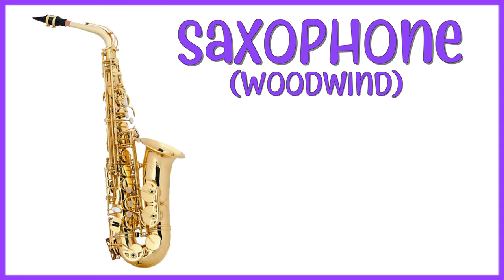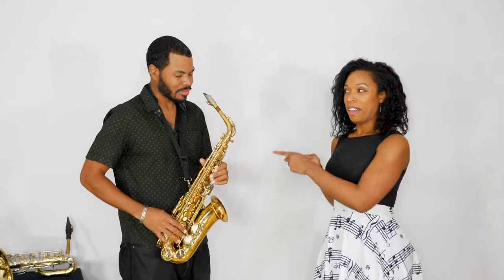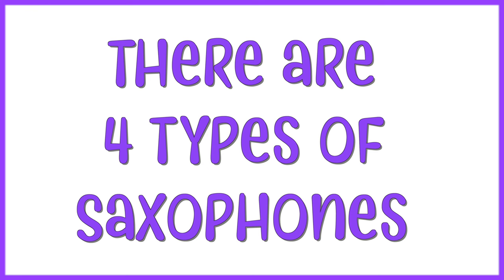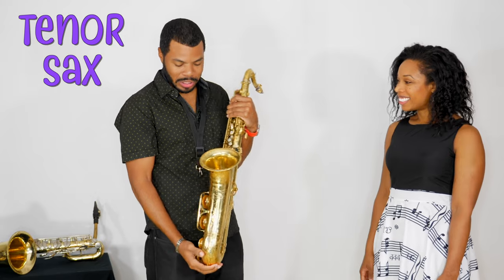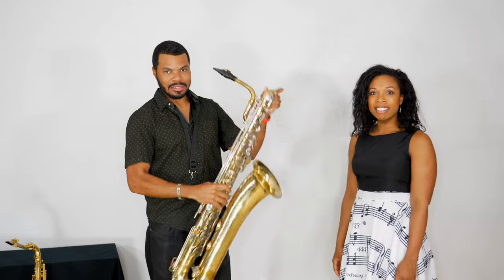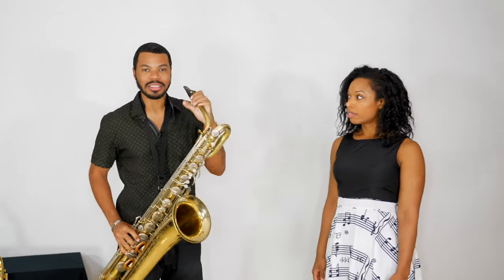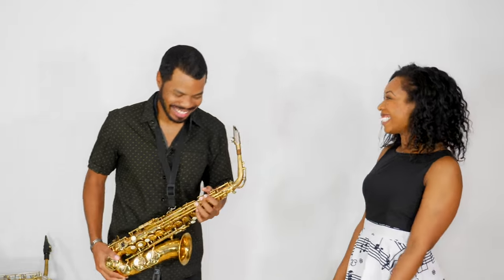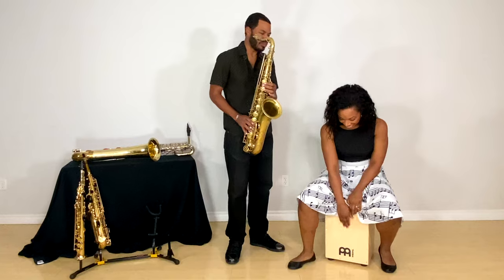The Saxophone with guest Mr. Jay | Miss Jessica's World | Instruments | Listen Learn & Love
🎉Today we learn about the saxophone! Special guest Mr. Jay Flat leads the way. Come join in the fun! 🎉

💜"Miss Jessica's World" was created by Jessica DeShong with the vision of fostering the love of learning through music, movement and cultural exploration in people of all ages.💜

🎥This video was filmed and edited by Miss Jessica.🎥